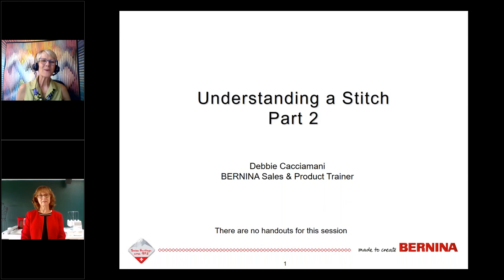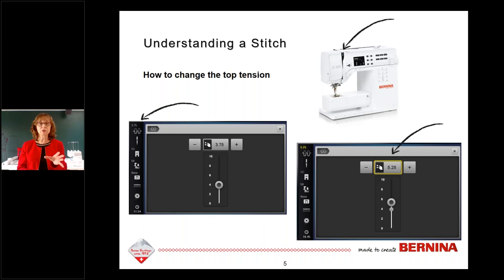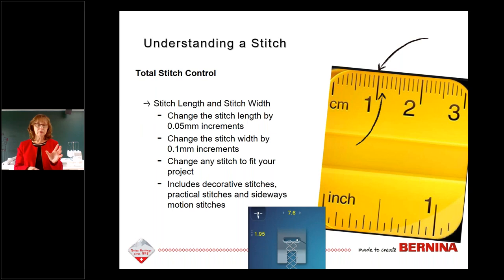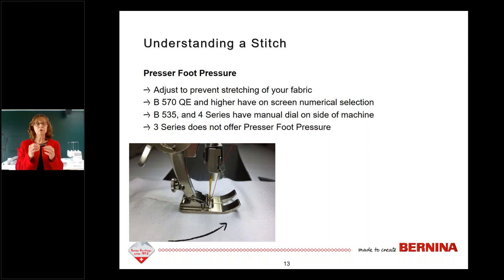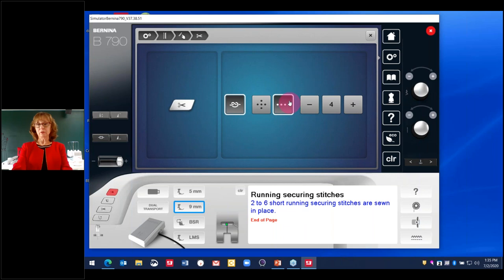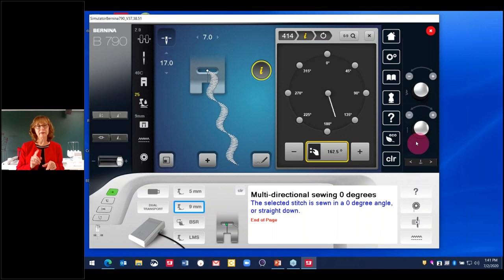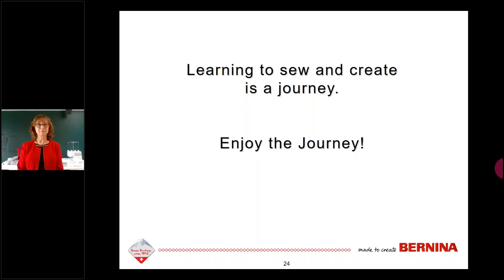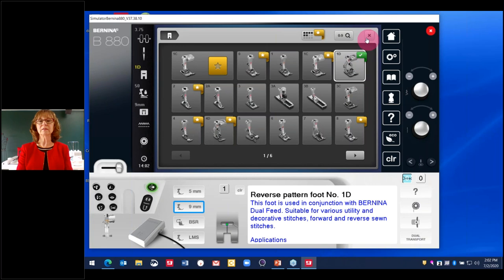Understanding a Stitch, Part 2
In part 2 of our mission to understand a stitch, let’s dive into how the machine adjustments will affect your stitch. We will talk about things like tension, stitch plates and the many possible edit features, which will give you total control of how your stitch looks. How your final project turns out is determined by the choices you make. Let’s take control! Join BERNINA Educator Debbie Cacciamani for Understanding a Stitch, Part 2!